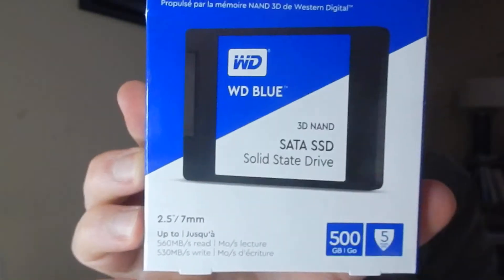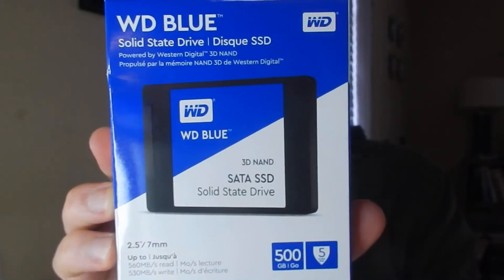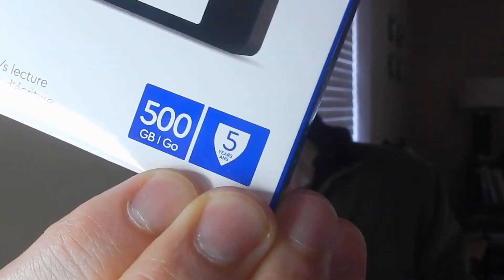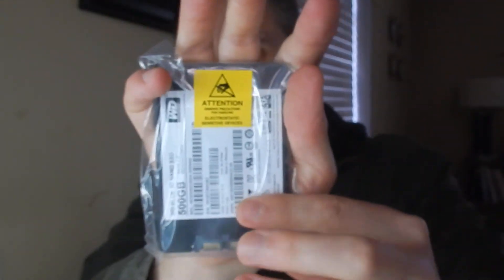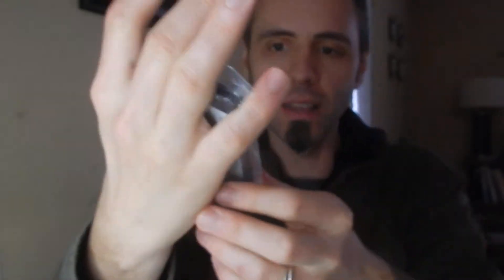BEST 500GB SSD FOR MACBOOK | WD Blue SSD Unboxing & First Look Review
500 GB SSD FOR MACBOOK | WD Blue SSD Unboxing & First Look Review on Amazon
More SSD Hard Drives on Amazon

Hey Dads,

I have an old Macbook that I am looking to improving the performance of. I read that the best things that you can do are to upgrade the RAM and upgrade the hard drive to a solid state hard drive.

I decided to buy a Western Digital Blue Solid State Drive to replace the old hard drive that was in the macbook. This WD SSD drive is a 500gb SSD and it was really easy for me to change out the hard drives, which I'll discuss in an upcoming video.

After installing this new SSD hard drive into my old Macbook, the computer is running better, starting up faster and can handle more operations. I'm very impressed with it. If you are looking to speed up your Macbook, consider upgrading your hard drive to a SSD hard drive if you have an optical drive.

This is my authentic, unedited unboxing and first look review of the WD Blue SSD 500GB.

Dad Out!

WD Blue 3D NAND 500GB PC SSD - SATA III 6 Gb/s, 2.5"/7mm - WDS500G2B0A on Amazon (commissions earned)

1.

2. No purchase necessary.

3. The monthly prizes giveaway ends on the last day of the month. Winner will be announced via social media.